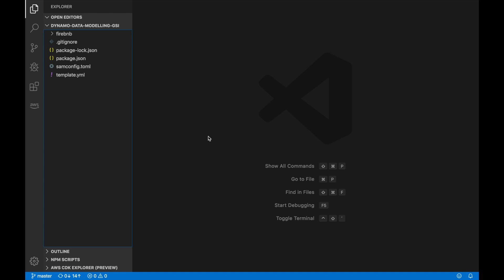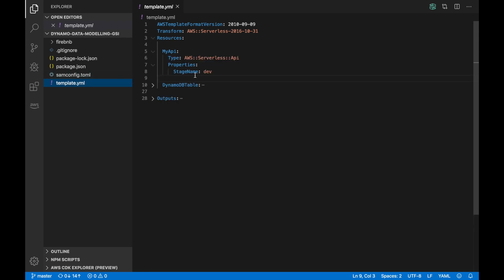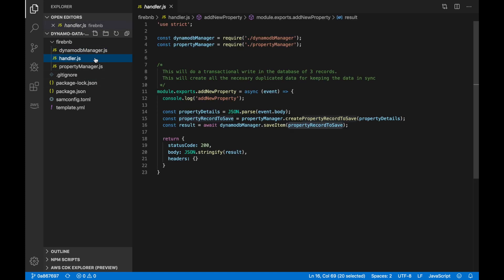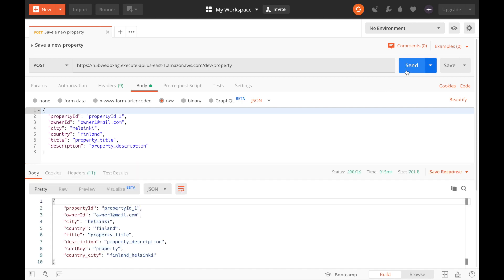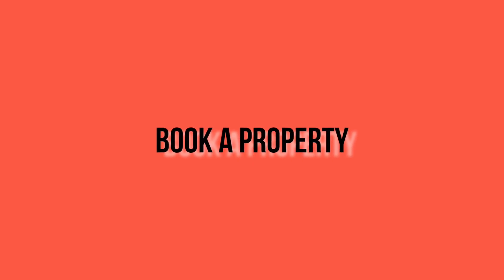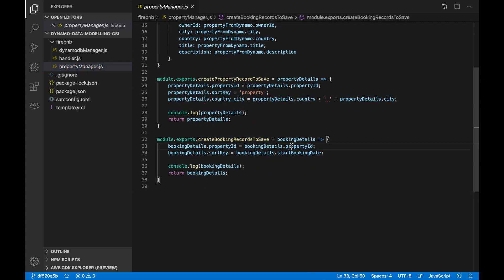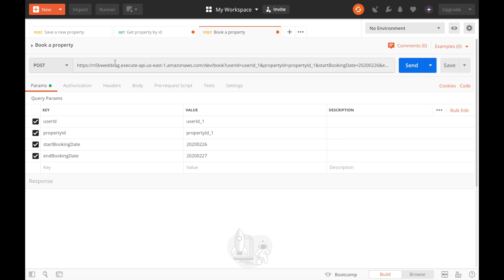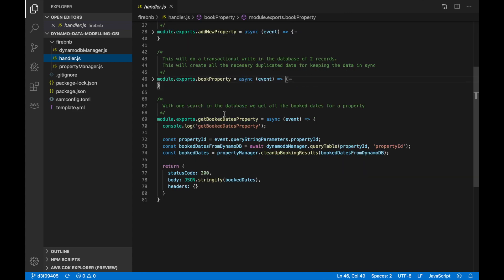START CODING A SERVERLESS APP USING DYNAMODB - Using Infrastructure as Code, AWS SDK and AWS SAM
In this video, I will show you how to can get started coding a simple serverless application using DynamoDB. You will learn all the basics using infrastructure as code, AWS SDK and AWS SAM.

This is the third video in the series of learning to model data with DynamoDB.

In this video, I will show you how to can get started coding a simple serverless application using DynamoDB. You will learn all the basics using infrastructure as code, AWS SDK and AWS SAM. We will code the first part of the FireBnB application and in the next episode we will finalize it.